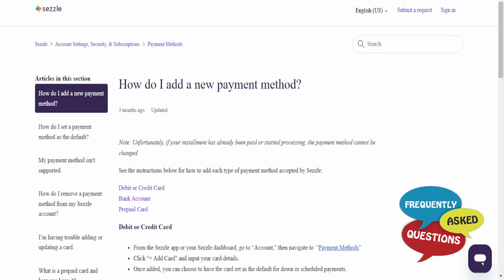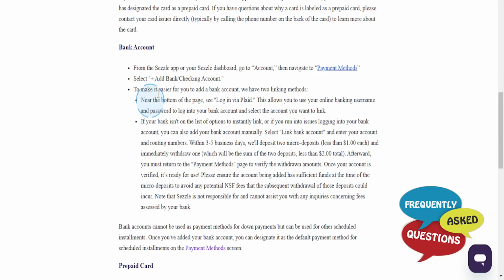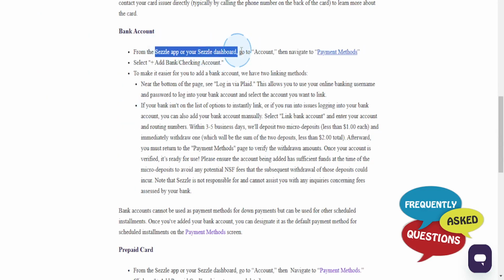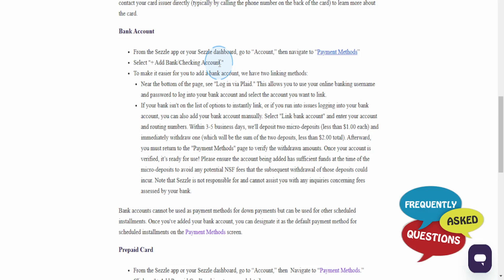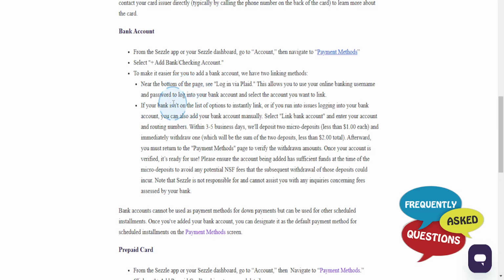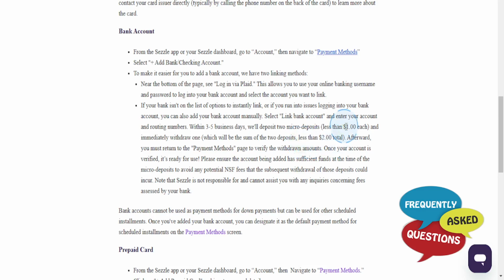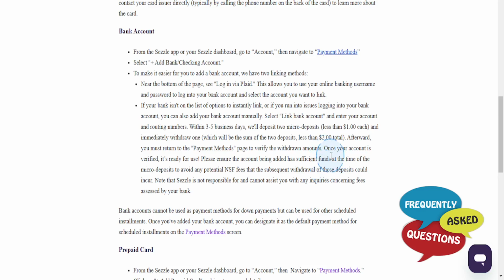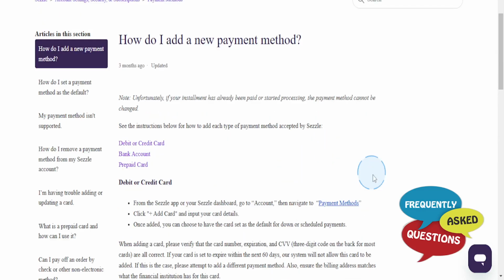HOW TO ADD BANK ACCOUNT TO SEZZLE (2026)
HOW TO ADD BANK ACCOUNT TO SEZZLE

In this video we show you HOW TO ADD BANK ACCOUNT TO SEZZLE. If you want to know HOW TO ADD BANK ACCOUNT TO SEZZLE then this is the perfect tutorial for you.